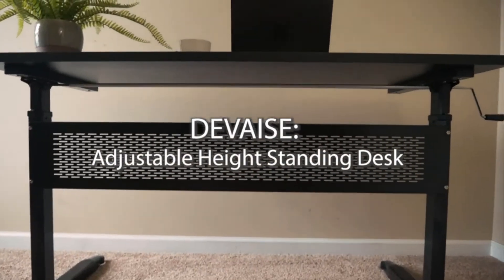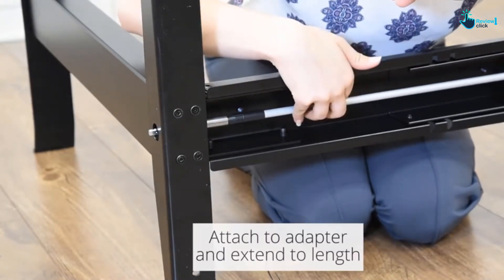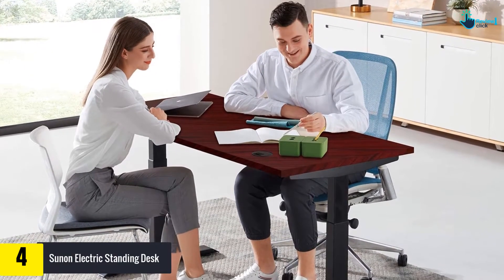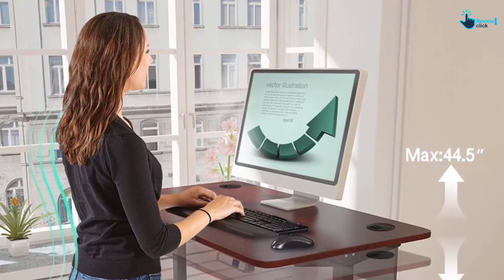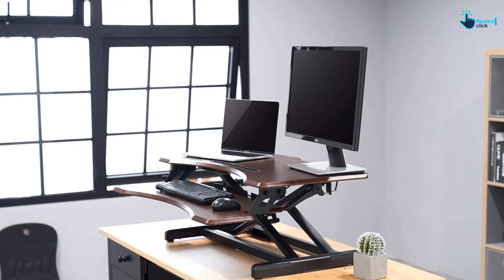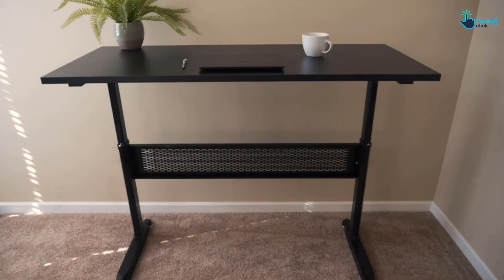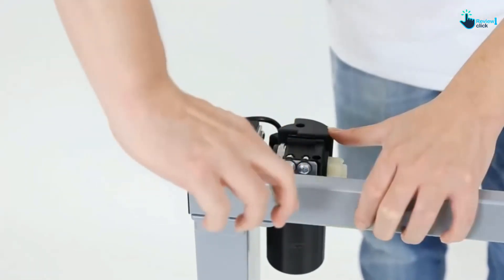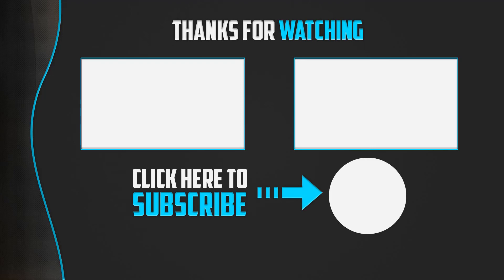✅Top 5 Best Standing Desks 2022 Reviews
▶️ 5.  Crank Adjustable Height Standing Desk

▶️ 4.   Sunon Electric Standing Desk

▶️ 3.  FEZIBO Standing Desk with Height Adjustable

▶️ 2.  DEVAISE Adjustable Height Standing Desk

▶️ 1.   FlexiSpot EN1B-R5528B Electric Height Adjustable Desk

Are you Searching for Best Standing Desks? So now you are in the right place for getting the valuable info on Standing Desks.

In this video we short listed the top 5 Best Standing Desks on the market in 2020. We made this list based on our

We have tested each Standing Desks and tried to include an in-depth information of Standing Desks in our Video which will be enough to fulfill all of your needs. We recommended The Top 5  Best Standing Desks In this video. All of them are maintain the quality. If you want to buy Best Standing Desks, we think this list will be very helpful to you.

We hope you like the  Best Standing Desks we select for this year.

If you have any questions related to the  Best Standing Desks which are listed here, please leave a comment down below and we will get back to you as soon as possible.

➥ Prime Discounted Monthly Offering
➥ Try Twitch Prime
➥ Amazon Music Unlimited
➥ Try Amazon Home Services
➥ Kindle Unlimited Membership Plans
➥ Create an Amazon Wedding Registry